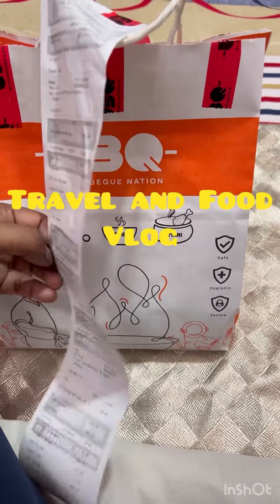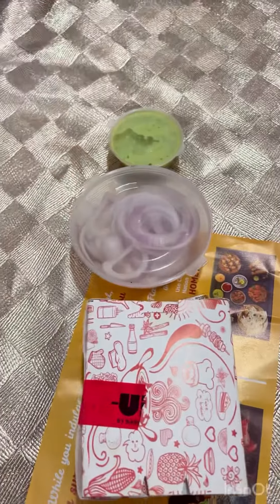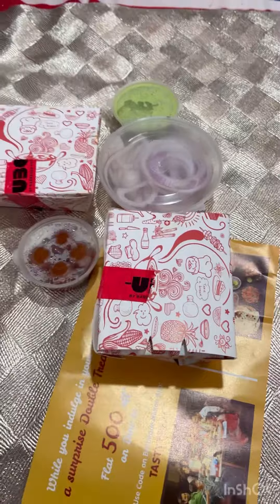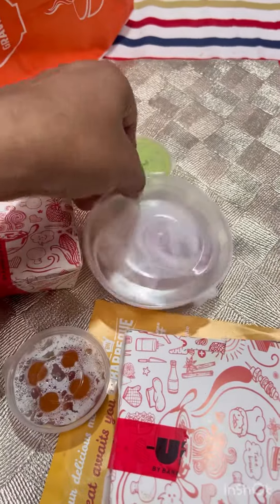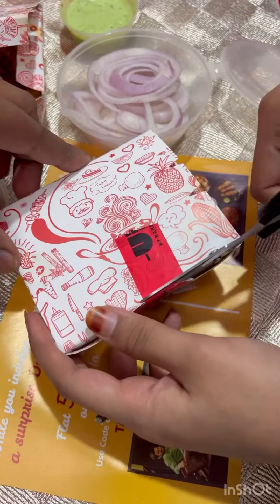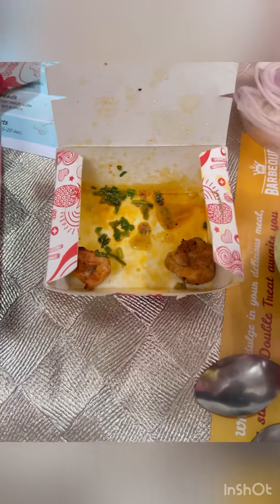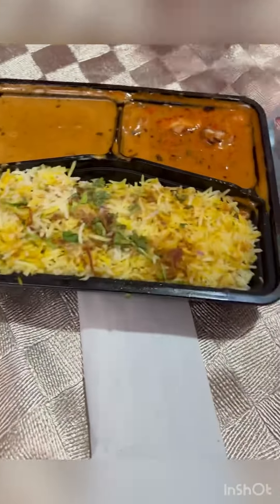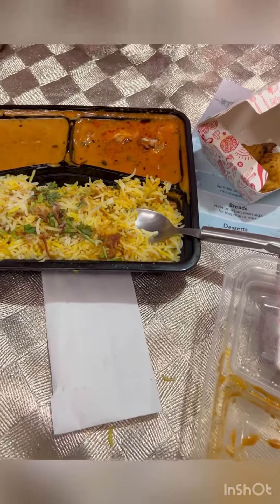Barbeque Nation Lunch Box || Delivered by Zomato 😋😋|| Travel and Food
Hey guys,

Today i ordered Lunch from Barbeque Nation by zomato. It was first time i got at home.

Must try

BB LUNCH Box :

Chicken tikka
Fish Fry
Chicken Biryani
Butter chicken
Dal makhni
Salad
Chutney
One spoon

449/- Price (+ Delivery Charges Extra)